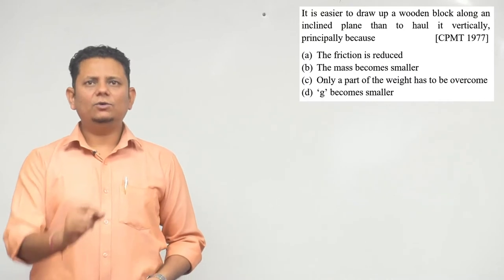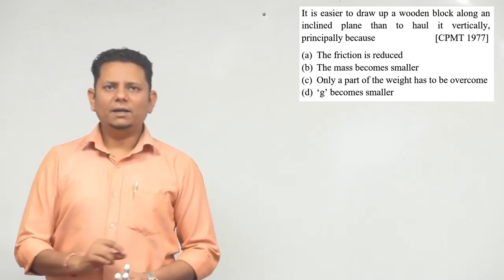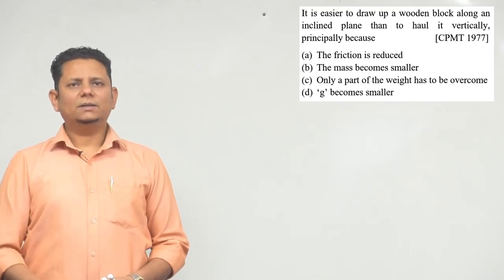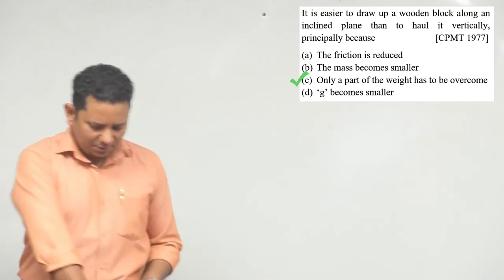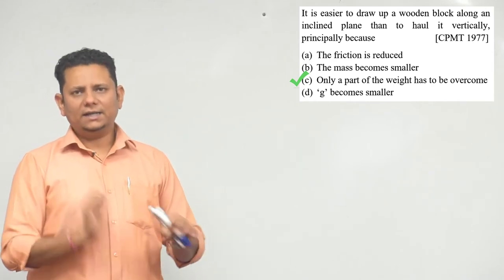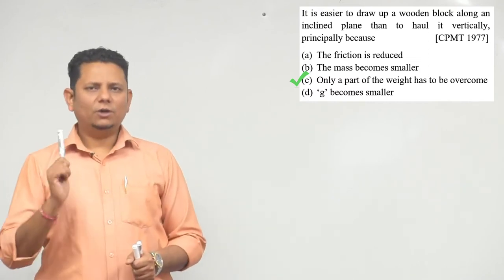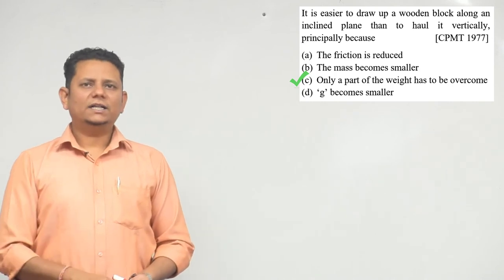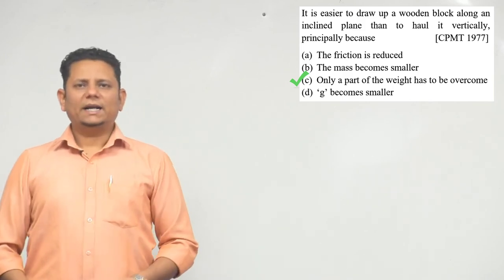It is easier to draw up a wooden block along an inclined plane than to haul it vertically,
It is easier to draw up a wooden block along an inclined plane than to haul it vertically, principally because